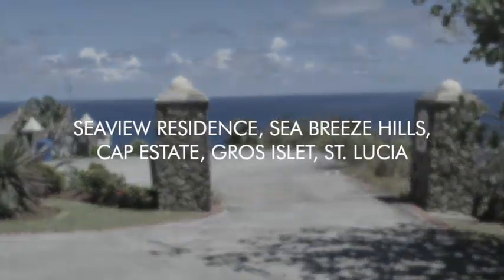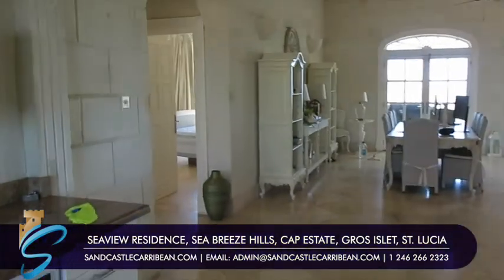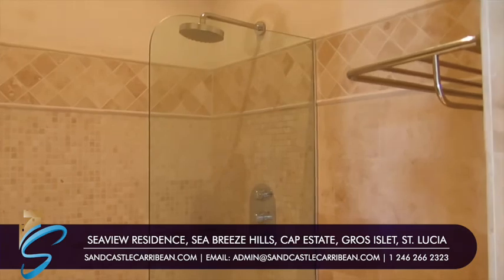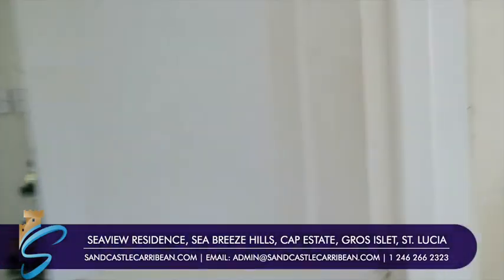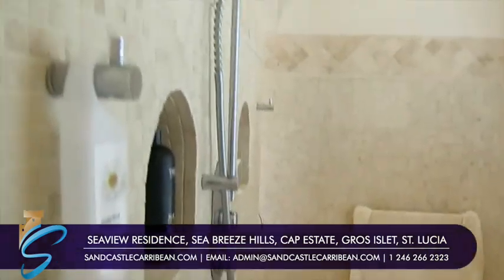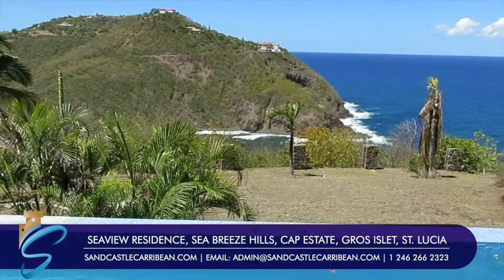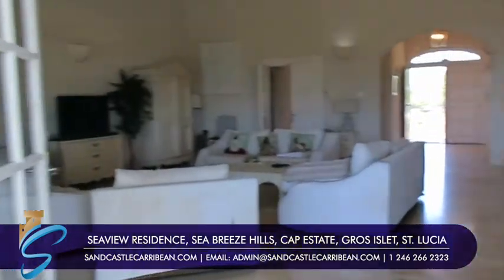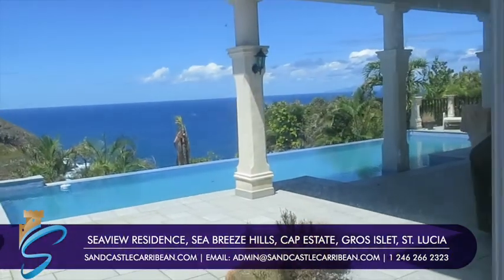Seaview Residence, Sea Breeze Hills, Cap Estate Gros Islet St Lucia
Property listing link at
Sandcastle Caribbean Real Estate

Seaview Residence also sold with a boat if interested...